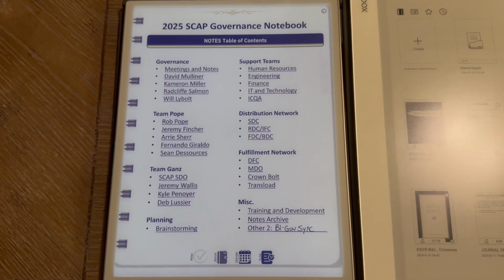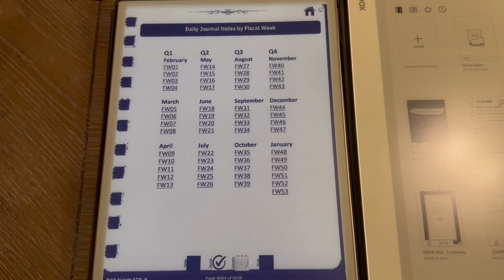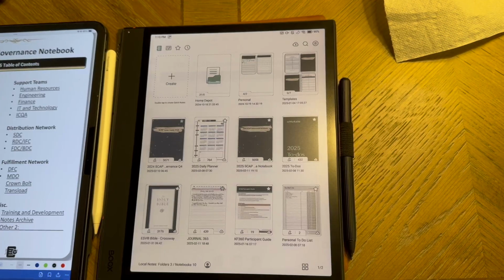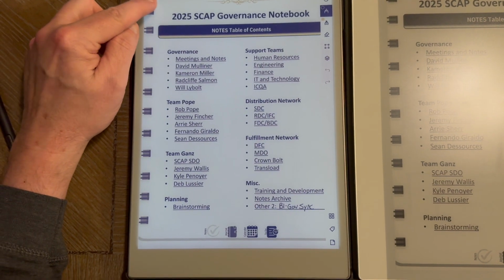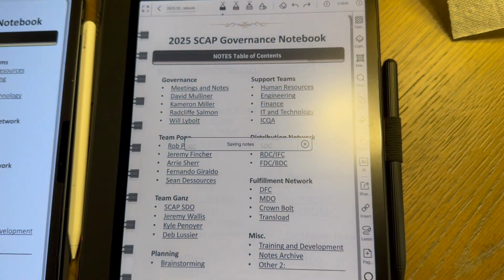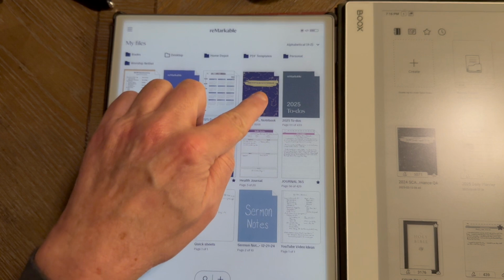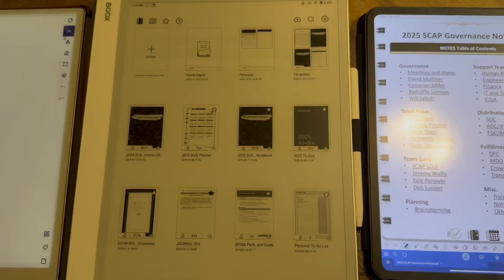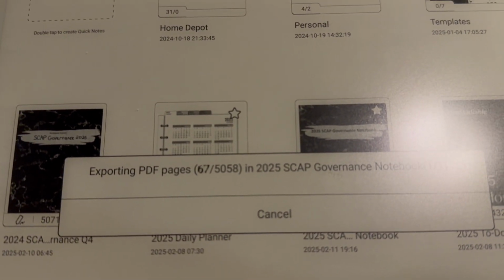Remarkable or Boox? - Best Device for XXL Hyperlinked PDFS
Which device should you choose if you plan on using Xtra, Xtra Large Hyperlinked PDF files to preserve handwriting and links?  For best performance?

Remarkable 2